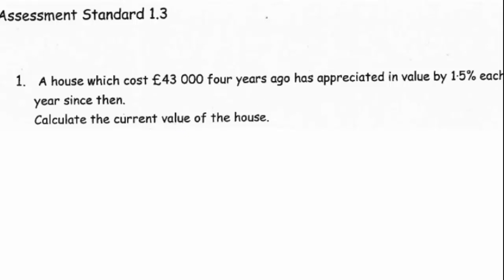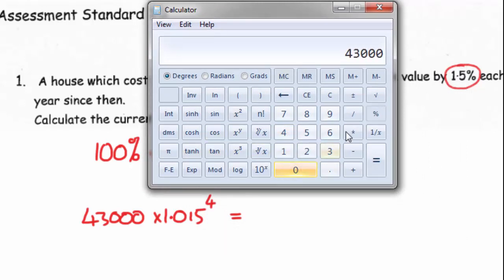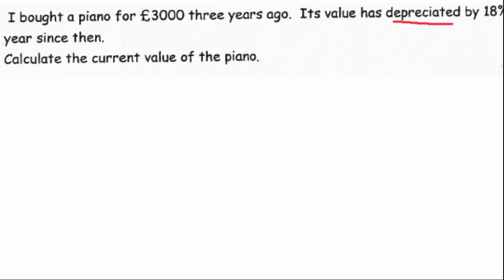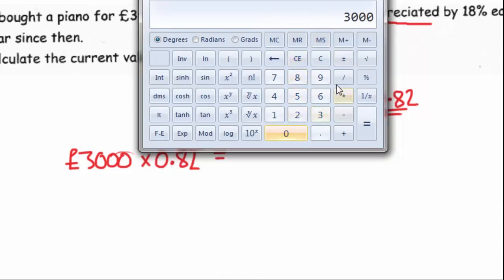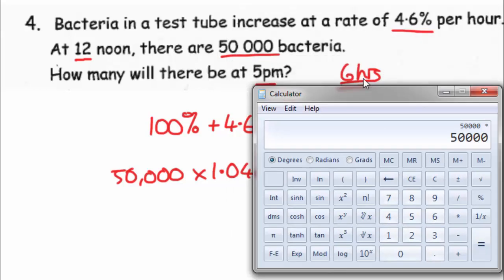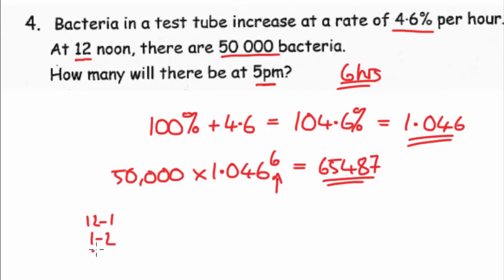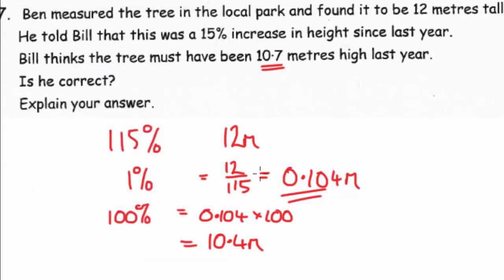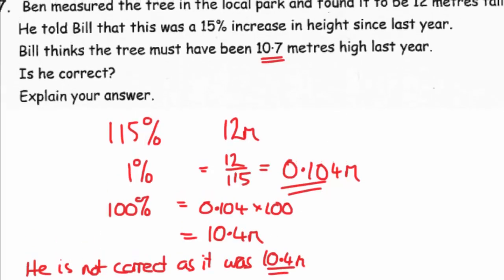N5 - Percentages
Appreciation, Depreciation, Reverse Percent